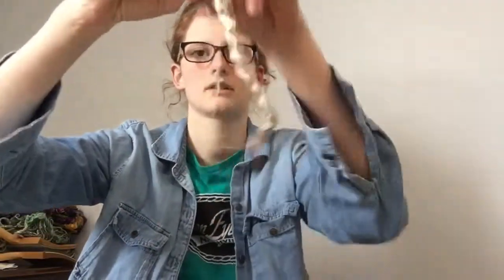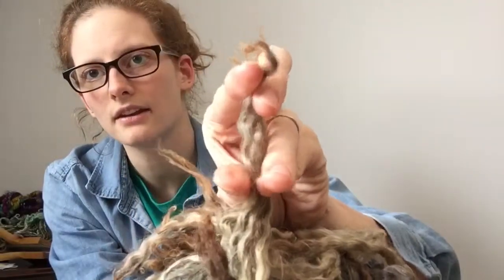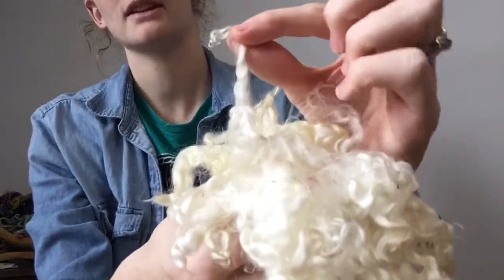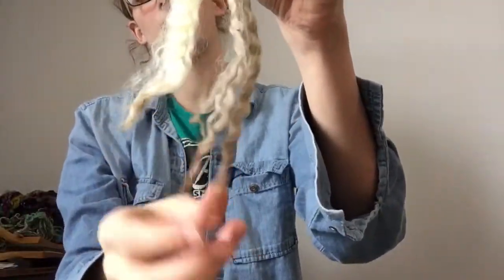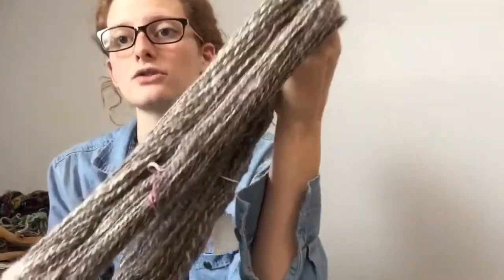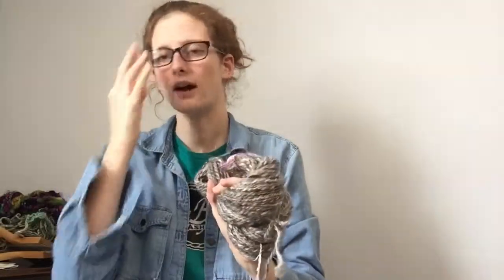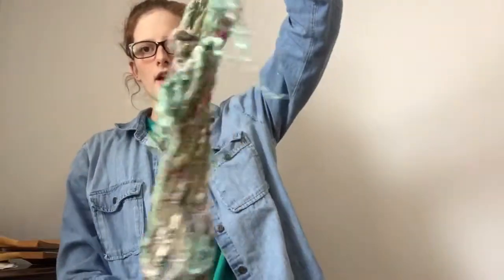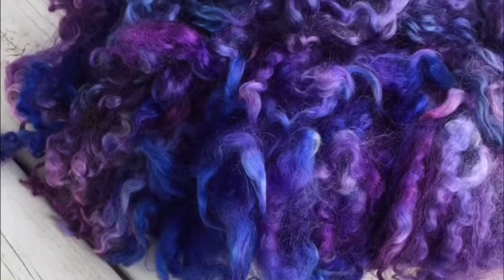Fiber Breed Highlight: Leicester Longwool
Join our email list and get SPOILED!

My favorite Longwool breed! In this video I’m going to tell you all about Leicester Longwool Fleece and how amazing it is! Great for spinning, dyeing, felting, and more!